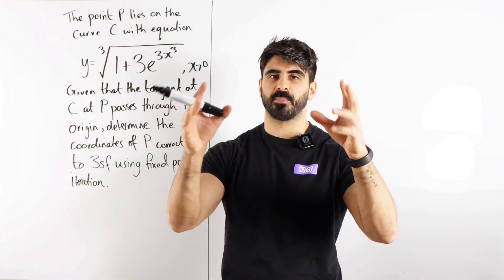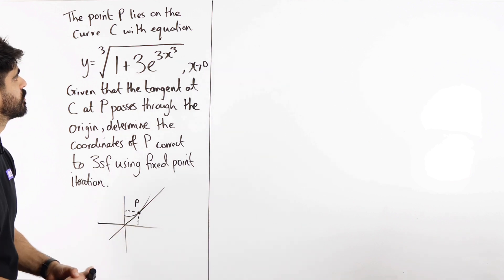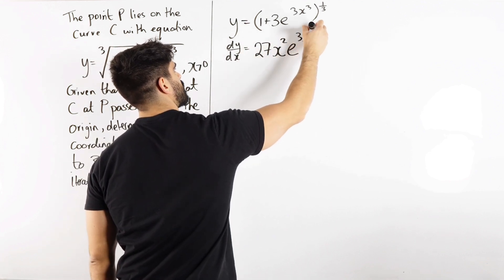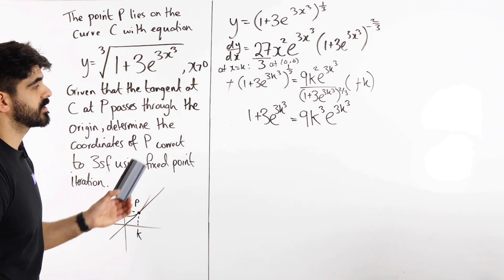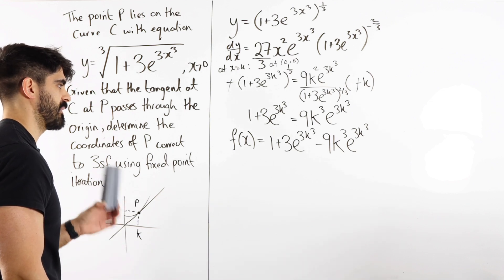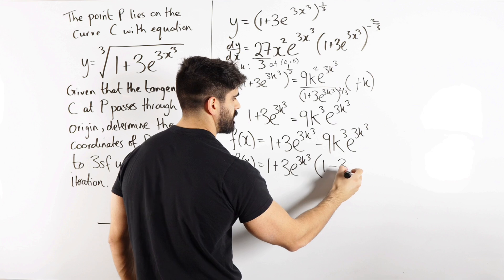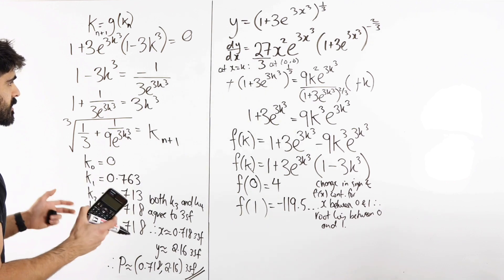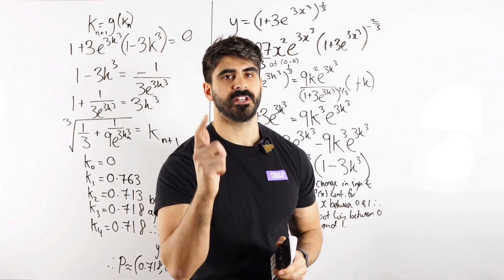56. MAD Fixed Point Iteration SOLVED | A-Level Maths